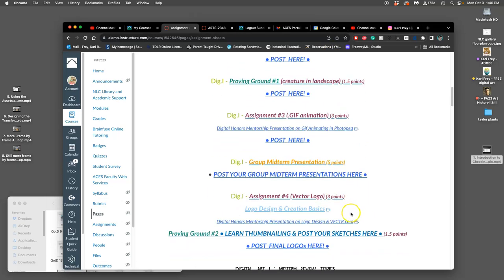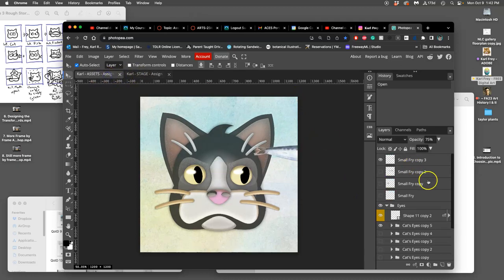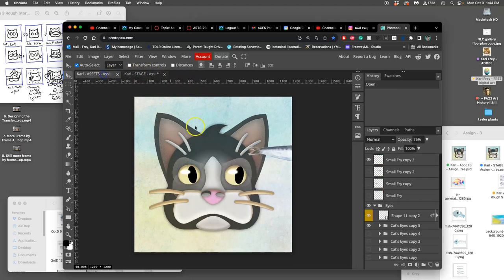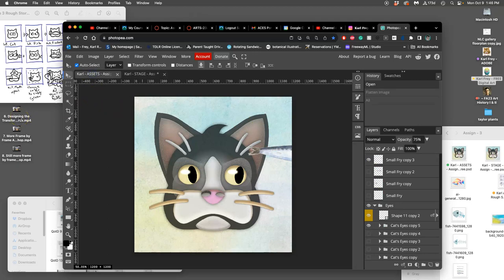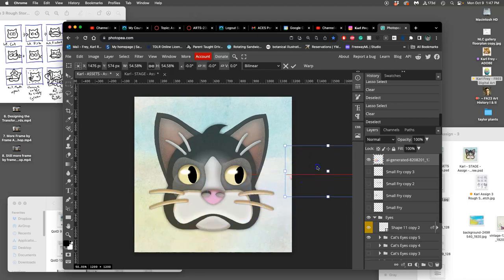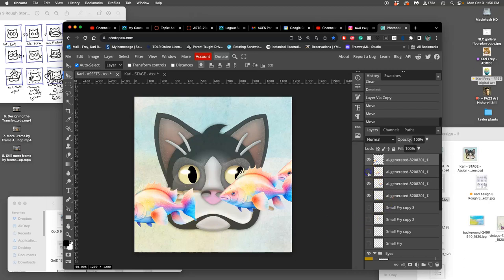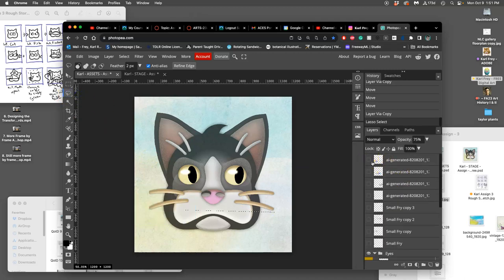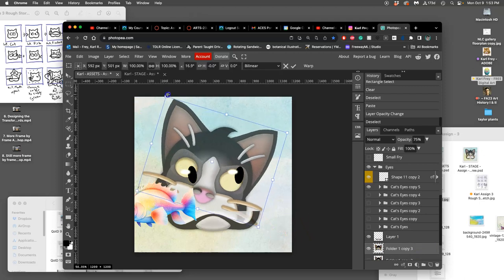5 Using Your Assets File to Animate Up to a Transformation